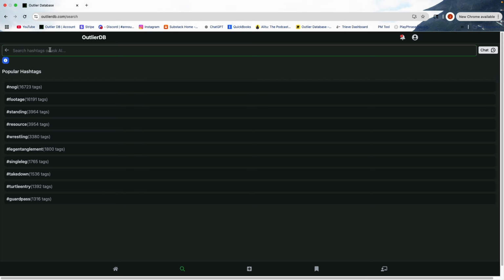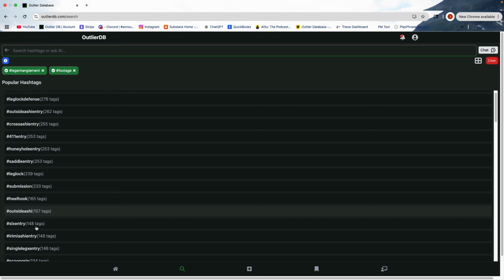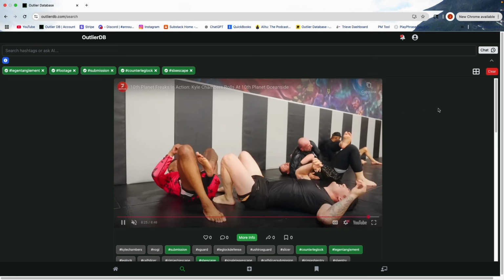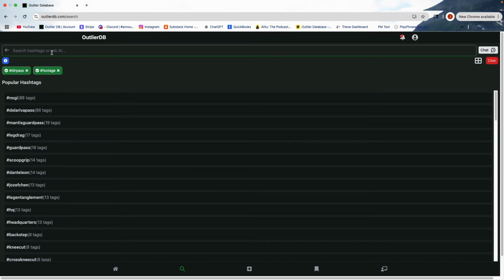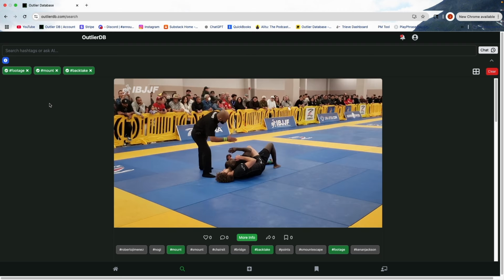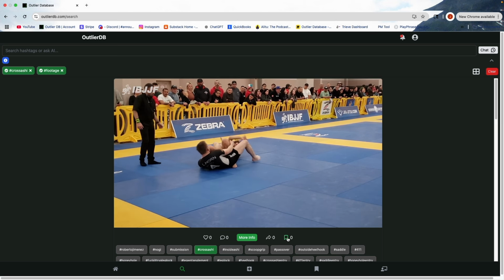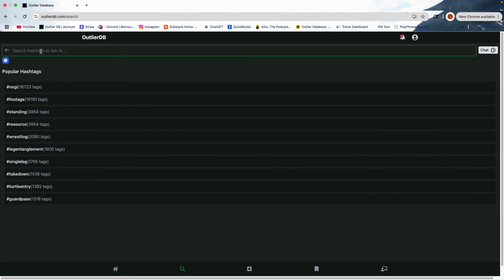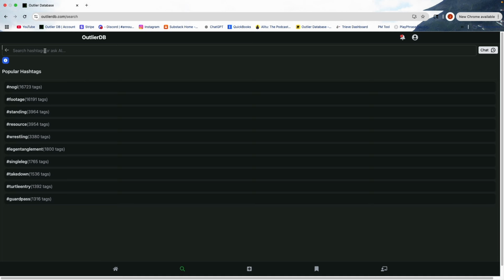Outlier Database Search Page Walkthrough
Membership includes my $97 instructional on half guard passing